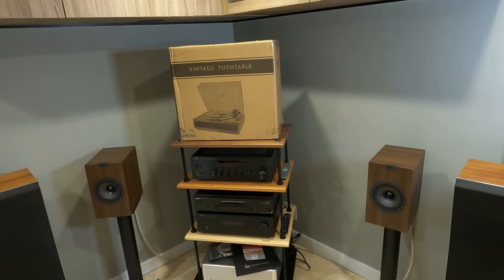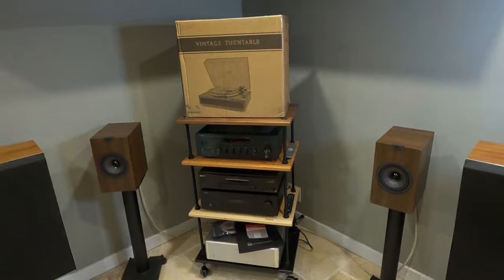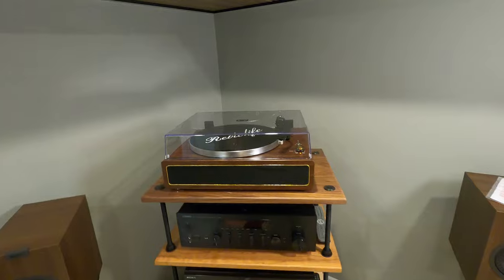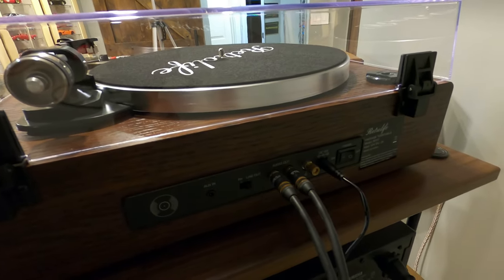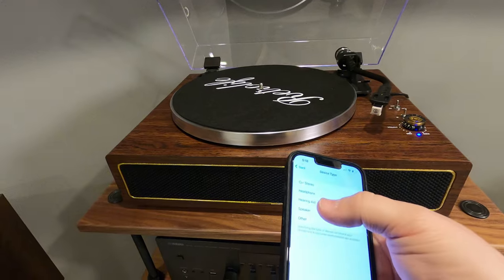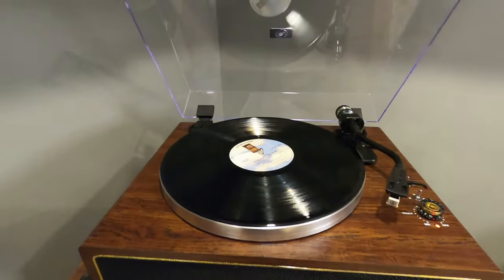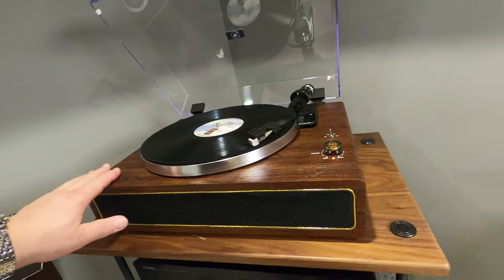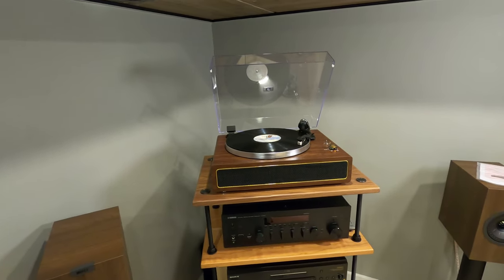Retrolife Vintage Turntable. - Unboxing and Review Video - All-In-one Player Model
Retrolife sent us this Vintage Turntable for an unbiased review.  We like it and plan to order some other versions for projects.